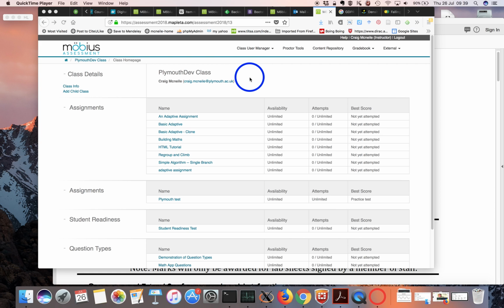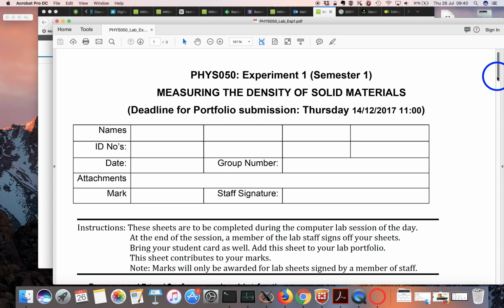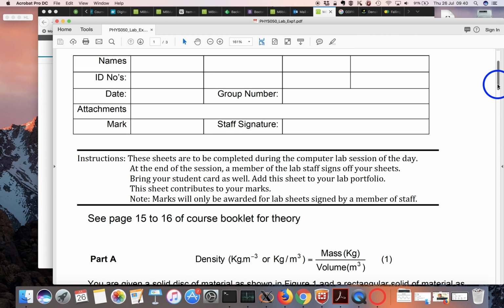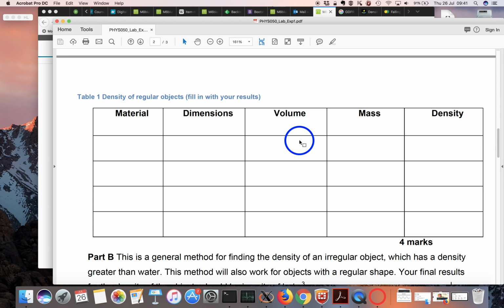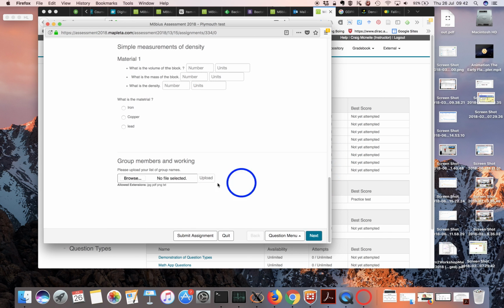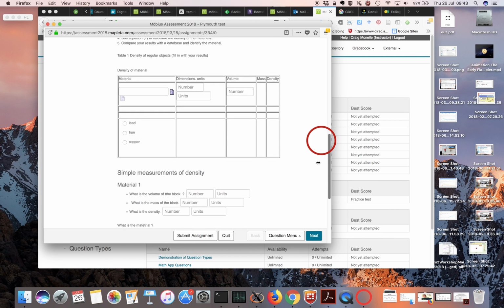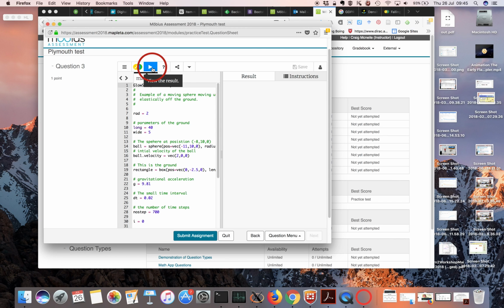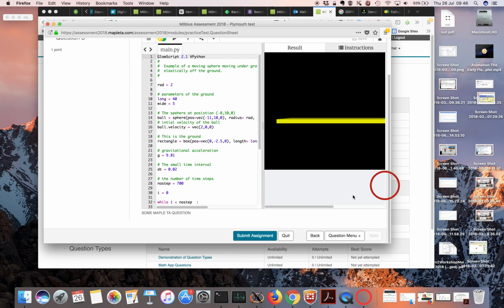Short report on Maple TA bootcamp in Imperial College